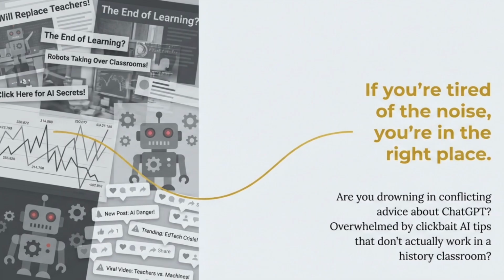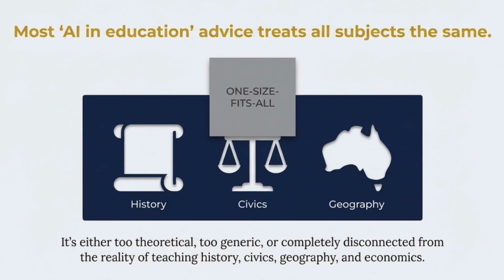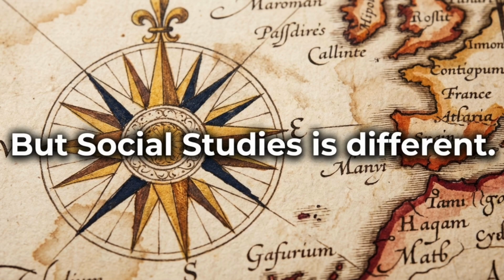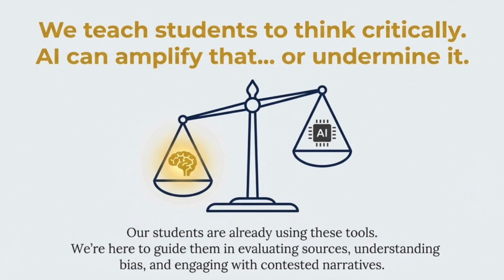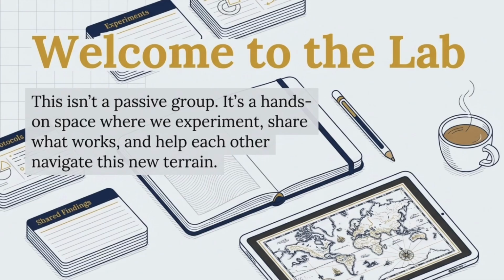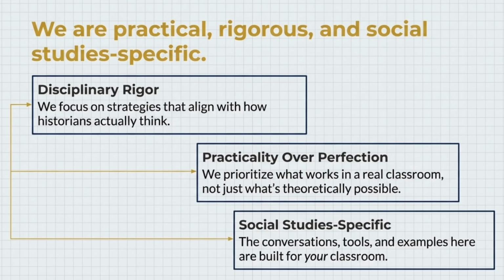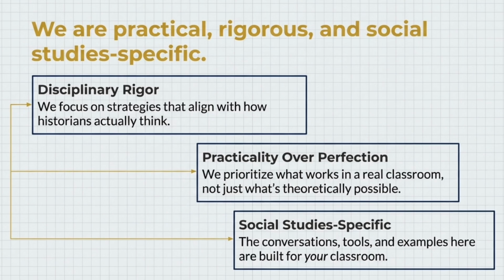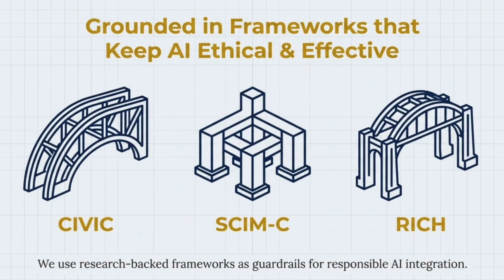The AI Social Studies Lab: Reclaim Your Time & Enhance Student Learning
Are you a middle or high school social studies teacher feeling overwhelmed by the AI noise? Welcome to the AI Social Studies Lab—a community built specifically for you.

In this video, Jeff Peterson (a veteran teacher of 17 years) explains why generic AI advice doesn't work for the unique challenges of a history or civics classroom. Learn how to move past the hype and start using AI to help students think deeper, analyze bias, and engage with contested narratives, all while reclaiming hours of your personal time.

Why Join the AI Social Studies Lab? We don't do "theoretical" or "generic." We provide discipline-specific tools for the subjects you actually teach—from the Reconstruction Era to the Federalist Papers.

Inside the community, you’ll get access to:

Research-Backed Frameworks: Learn the "Civic," "Skim,-C" and "Rich" protocols for ethical AI integration.

Ready-to-Use Resources: Immediate tools like the "AI Detective Lab" for your classroom.

Live Support: Weekly troubleshoot sessions and open houses with a community of teachers who "get it."

Time-Saving Workflow: Use AI to speed up grading and differentiation without sacrificing rigor.

🚀 READY TO JOIN US?

Head to Skool.com and search for AI Social Studies Lab

Introduce Yourself: Tell us what you teach and what makes you curious (or nervous!) about AI.

Start the Free Course: Dive into the "Civic Framework" immediately upon joining.

Don't just react to AI—lead the conversation.